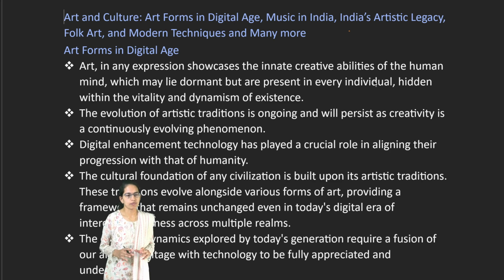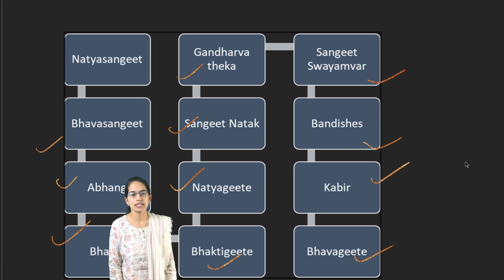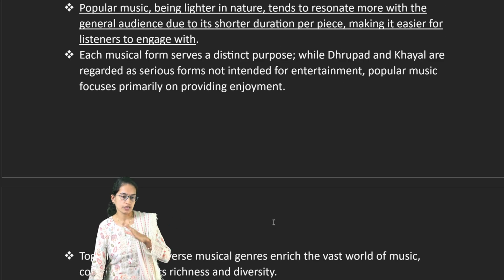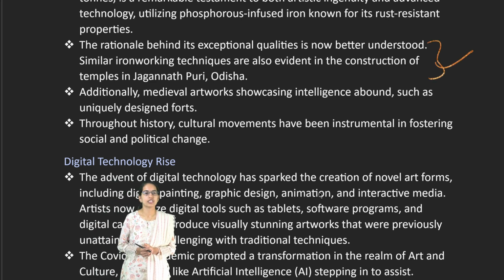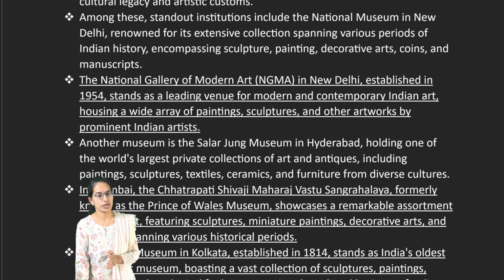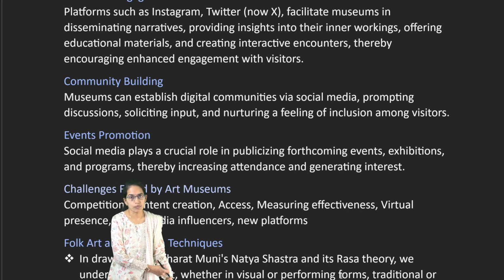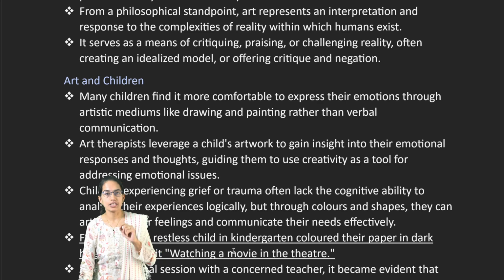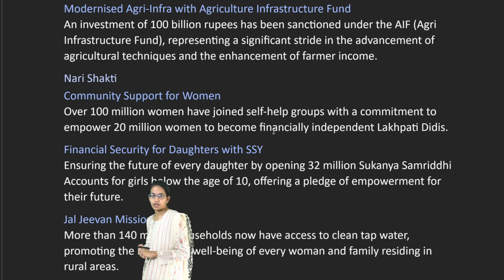Yojana March 2024: Art Forms in Digital Age, Music in India, India’s Artistic Legacy | UPSC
Art Forms in Digital Age
 Art, in any expression showcases the innate creative abilities of the human mind, which may lie dormant but are present in every individual, hidden within the vitality and dynamism of existence.
 The evolution of artistic traditions is ongoing and will persist as creativity is a continuously evolving phenomenon.
 Digital enhancement technology has played a crucial role in aligning their progression with that of humanity.
 The cultural foundation of any civilization is built upon its artistic traditions. These traditions evolve alongside various forms of art, providing a framework that remains unchanged even in today's digital era of interconnectedness across multiple realms.
 The complex dynamics explored by today's generation require a fusion of our artistic heritage with technology to be fully appreciated and understood.
 Artistic customs have undergone transformations and will persist in evolving as creativity is a constantly evolving phenomenon.
 Failure to adapt to the changing times may lead to stagnation.
 Digital enhancement technology has played a pivotal role in aligning artistic progress with that of humanity.
 However, traditionalists may harbor concerns regarding the impact of this advancement on cherished traditions.
Revolutionary Idea and Art Digitization
 The innovative concept of integrating various artistic techniques via digital platforms is gaining traction among artists across diverse disciplines.
 This encompasses sculptors, painters, writers, designers, glassworkers, potters, weavers, architects, and more.
 Through the utilization of electronic devices and computer programming, digital artists can craft their distinctive works using specialized design tablets.
 This approach has enriched their creative endeavors in numerous aspects, including fostering design creativity, broadening accessibility, enhancing work convenience, facilitating instant sharing, boosting productivity, and expanding their audience reach and recognition, among other benefits.
 The digitization of art offers artists an abundance of diversity and spontaneity.
 By experimenting with visualization, artists can seamlessly merge different disciplines, opening numerous avenues for exploration and yielding original and imaginative results.
 Through the incorporation of interactive multimedia elements, installations, and projections in 2D, 3D, or even 4D, as well as innovative technologies like virtual reality (VR) and augmented reality (AR), there exists an immense potential to create and promote exceptional works of art.
 The acceptance of machine-generated tools for electronic artistry is often met with resistance from established experts in the field.
 Various reasons contribute to this reluctance, including deeply ingrained beliefs, adherence to tradition, lack of technical knowledge or expertise, or constraints related to age or education.
 However, there's little doubt that these experts represent a significant institution themselves.
 Secluded from the hustle and bustle of urban life, they serve as invaluable guardians of some of our most cherished art forms.
 Undoubtedly, they will persist in their preservation efforts, regardless of how rapidly technology advances beyond their current capabilities.
Digital Media and Human Connectivity
 The impact of digital media on the promotion of performing arts has been remarkably transformative.
 Numerous struggling or endangered art forms have experienced a revival.
 Numerous dormant artistic techniques have been rejuvenated by enthusiastic supporters determined to prevent their permanent loss.
 The cultural heritage that was once at risk of being lost forever has been successfully preserved, largely due to the empowering influence of electronic media.
 Upon reflection, it's evident that while technical progress has brought benefits, it has also enabled certain individuals to use this medium to promote controversial or inartistic ideas.